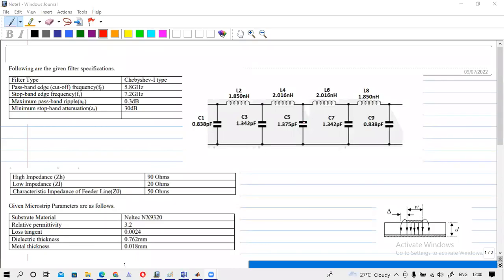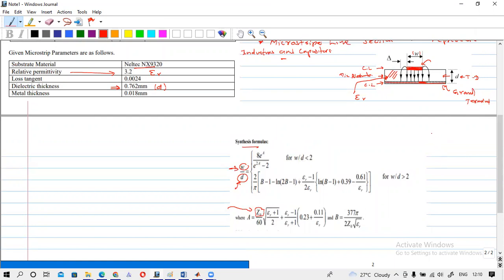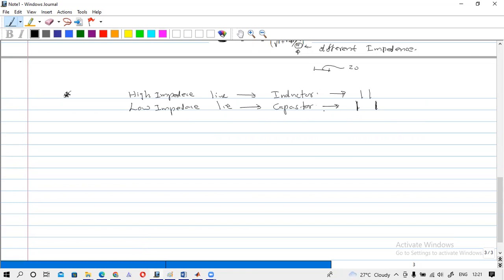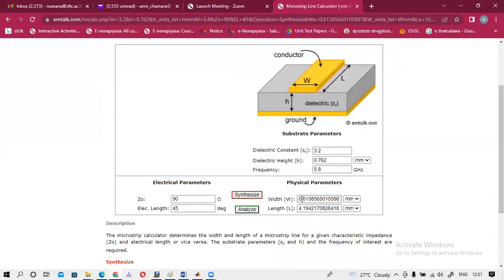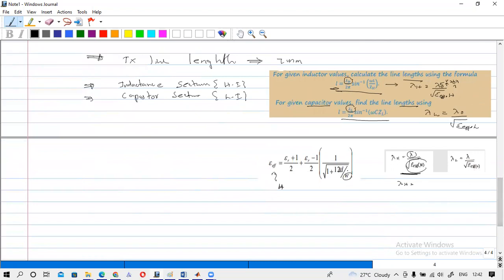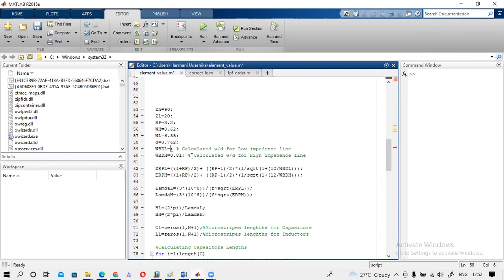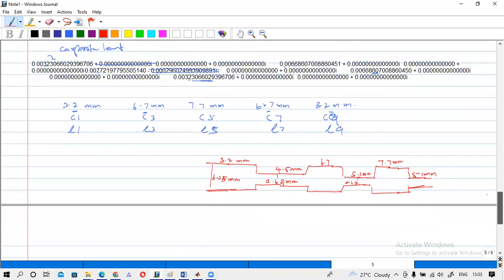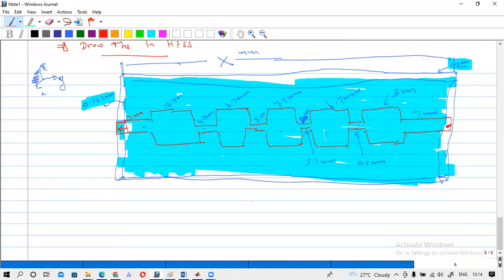Design of Microwave Low Pass Filter Part 3